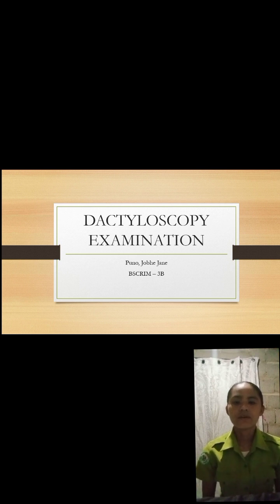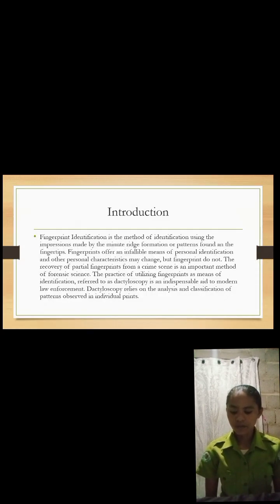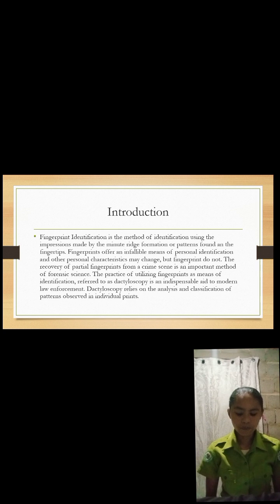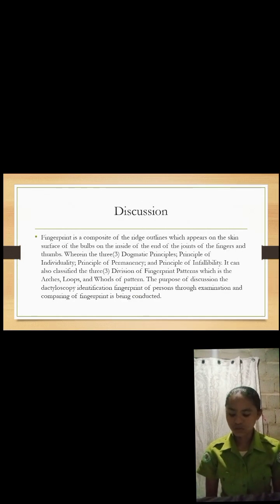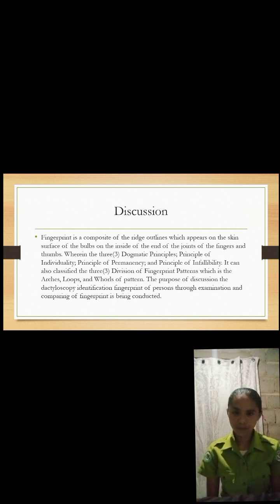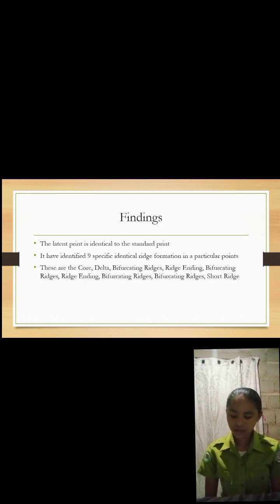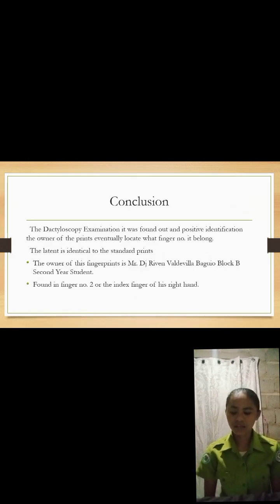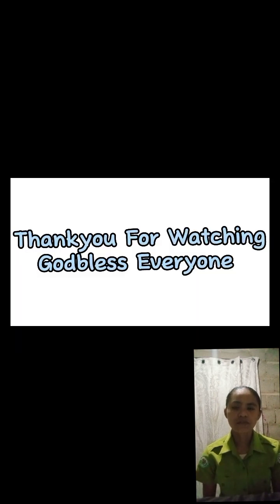Forensic 2 (Dactyloscopy Examination)